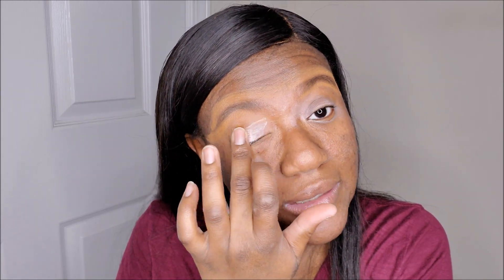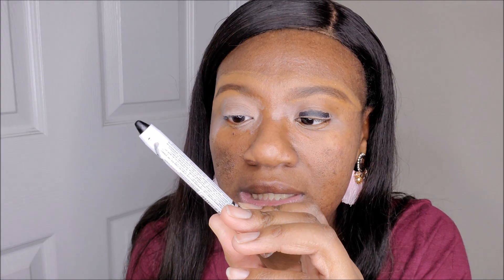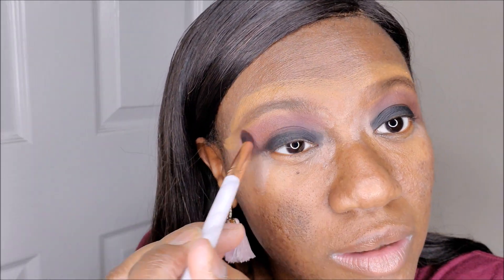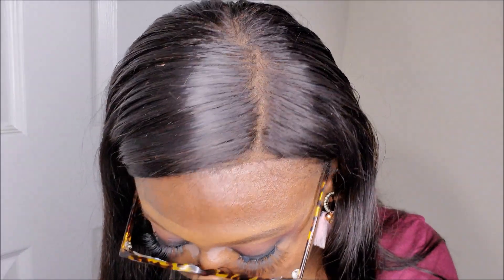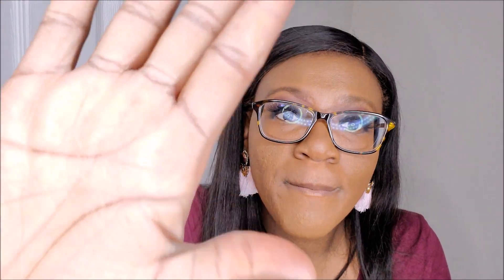💞Valentine's Day GRWM Chit Chat 2020 💞| PrincessLexiseLicious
💞TWITTER💞: mslexiselicious

👻SNAPCHAT👻: PrincessLexise

(A separate YT Snapchat coming soon)

👑CAMERA: Samsung Galaxy S10Plus or Samsung Galaxy J7 Front Facing Camera

💞Software Video Editor: Windows Movie Maker OR Fimora Wondershare

👑Zomei Ringlight 16 inch from Amazon.com

👑PrincessLexiseLicious👑